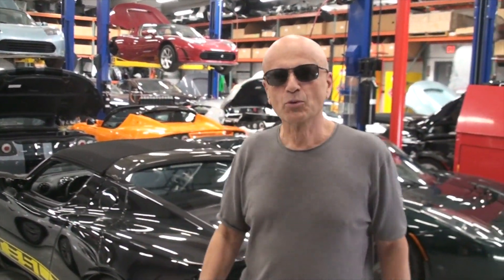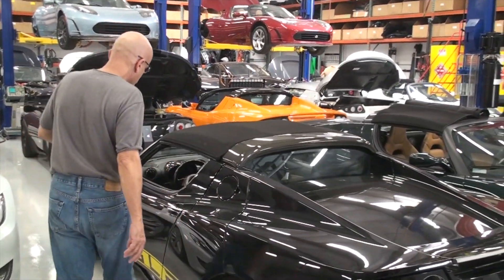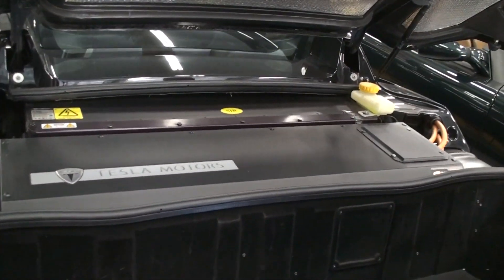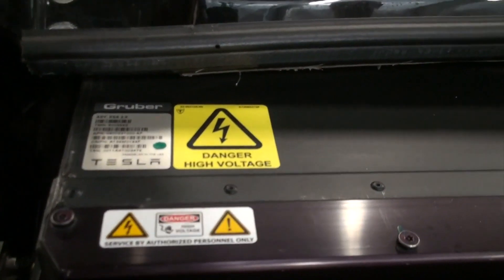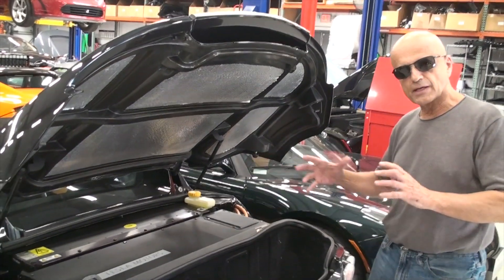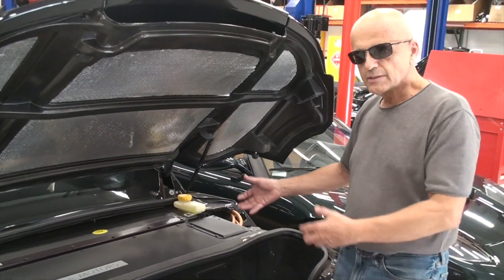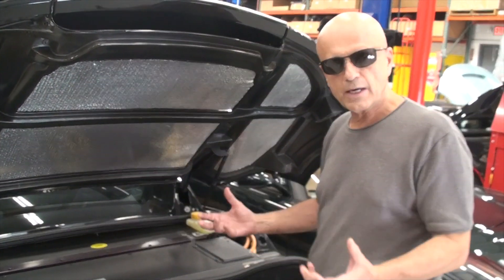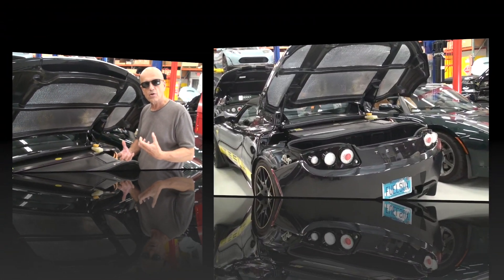Tesla Roadster PEM Overhaul Part1 (en)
See every step how Gruber Motors completely overhauls the power electronic module of Roadster Part 1 of many to come. For the first 1,000 miles you will get free supercharging.